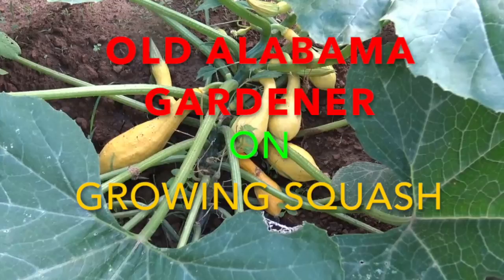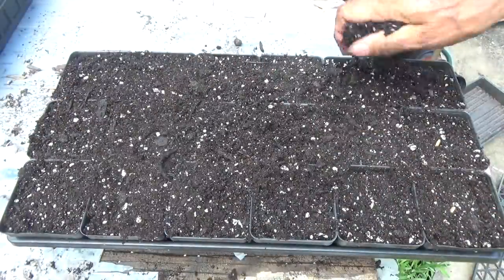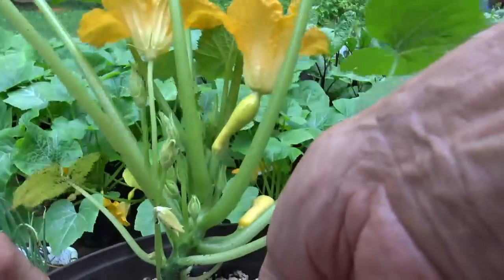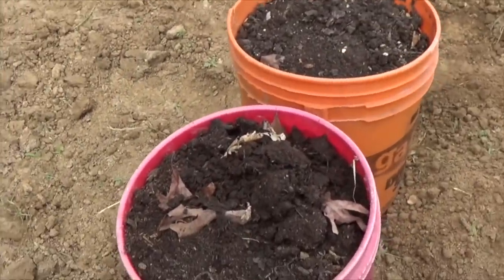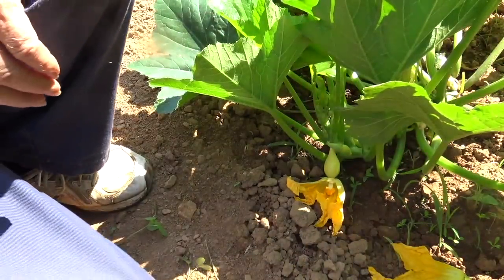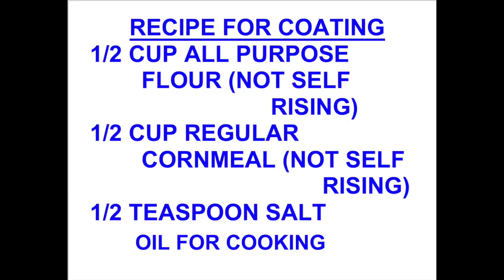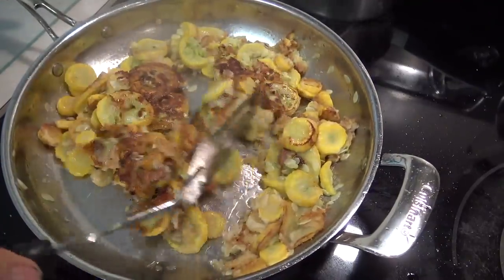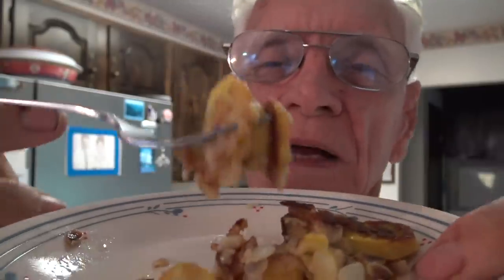SQUASH - SEED TO TABLE **SECRET** [GROWING, COOKING, EATING] (OAG)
YELLOW SQUASH IS ONE OF THE EASIEST VEGETABLES TO GROW, I SHOW YOU HOW IN THIS VIDEO. ALL THE WAY FROM PLANTING THE SEEDS TO COOKING IT.
After I show you my growing process, then I show you how to cook it and taste test it.
One of the secrets is to get your plants in the garden as early as you can. this helps to avoid pest insects.